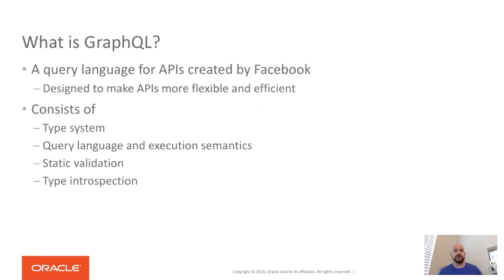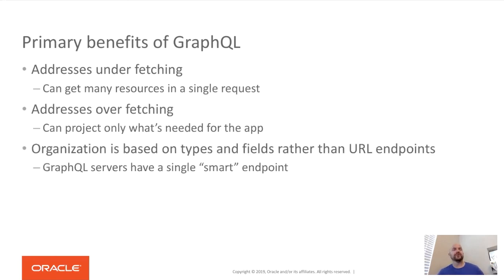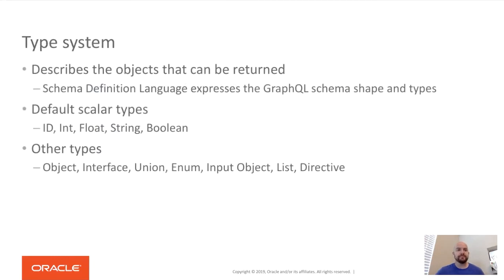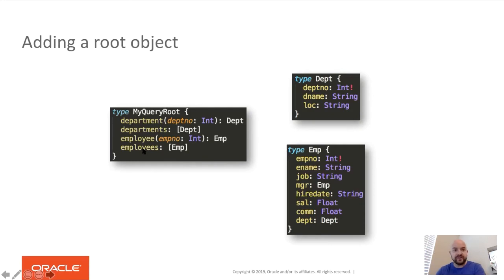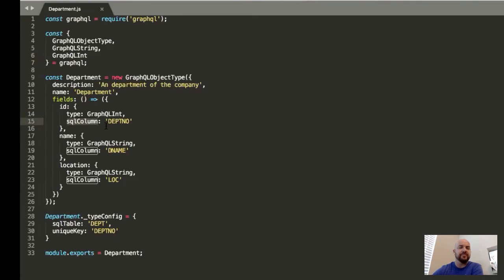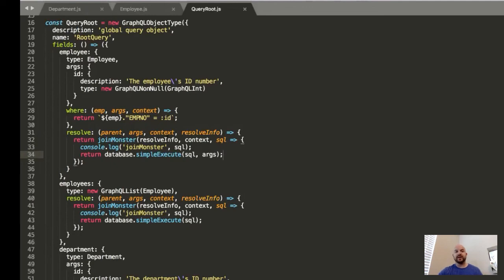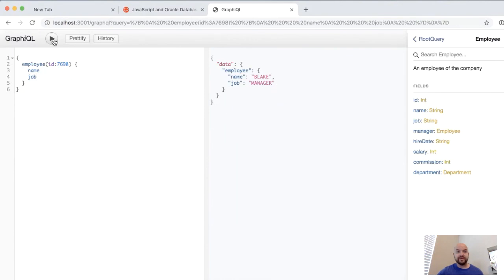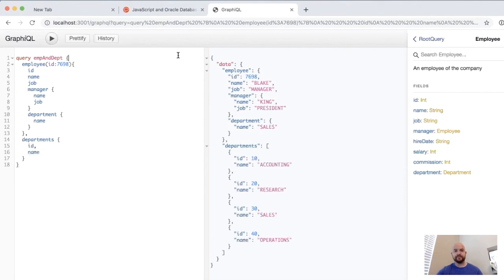GraphQL and the node-oracledb Driver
In this session, attendees get a high-level introduction from Dan Mcghan to GraphQL before seeing an example implementation that uses Node.js (node-oracledb and Join Monster) with Oracle Database.

Highlights

01:55 - Overview of GraphQL
07:53 - Type system and query language
12:40 - Demo of GraphQL
24:11 - Closing thoughts and Q&A